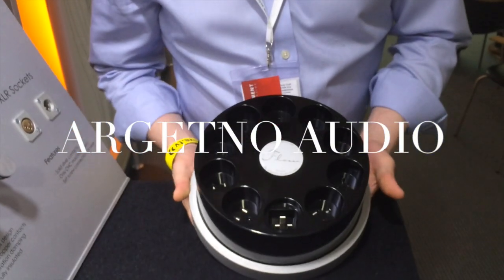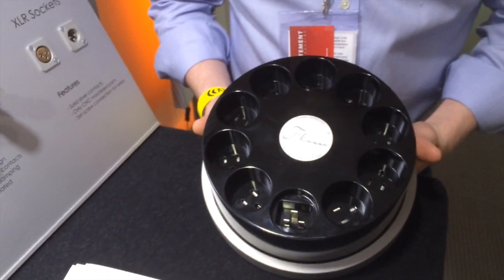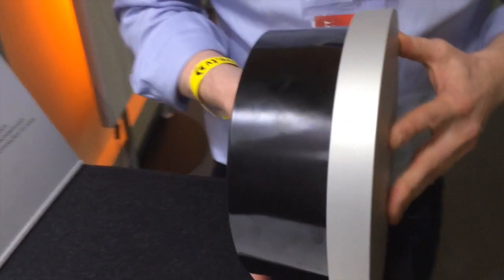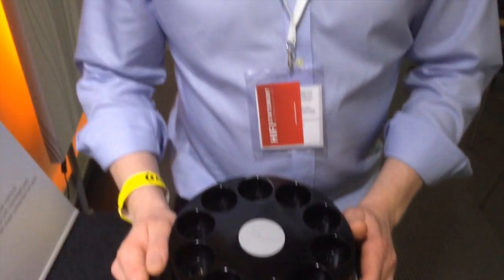Argento Audio Power Distributor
Exclusive Video of Argento Acoustic Power Distributor

Mono & Stereo audio magazine